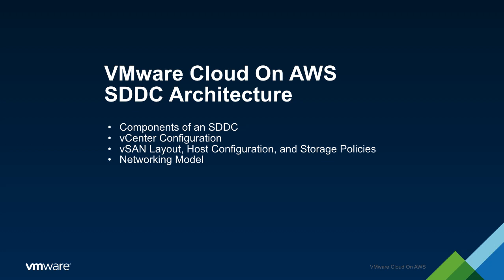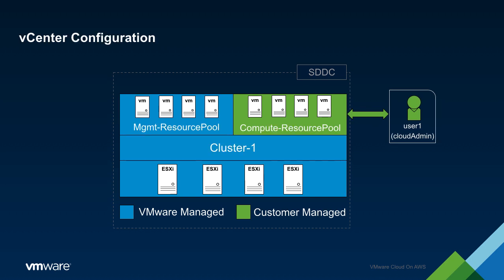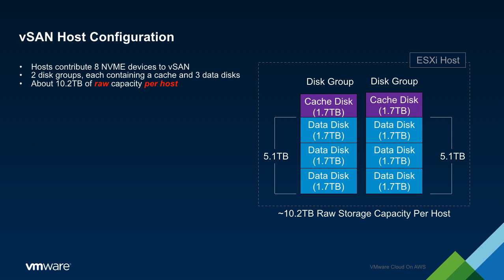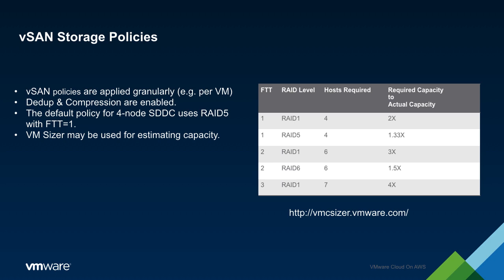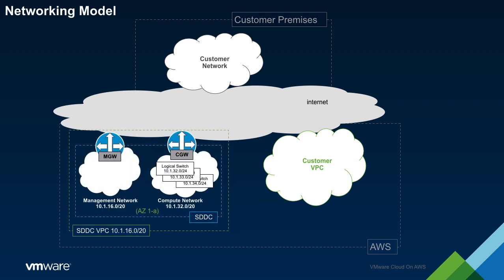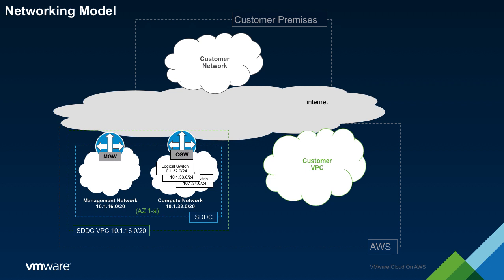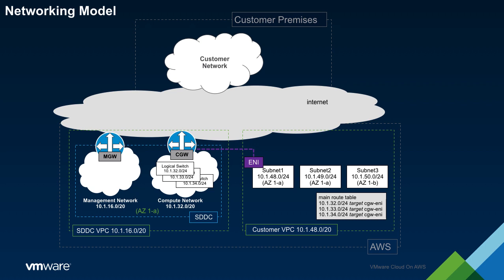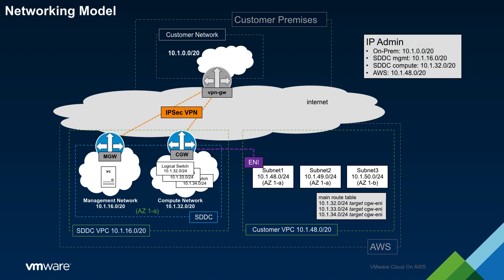On-Boarding SDDC Architecture for VMware Cloud on AWS:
This video will walk you through the SDDC Architecture for VMware Cloud on AWS. Concepts covered include:
1. Components of an SDDC
2. vCenter Configuration
3. vSAN Layout, Host Configuration and Storage Policies
4. Networking Model